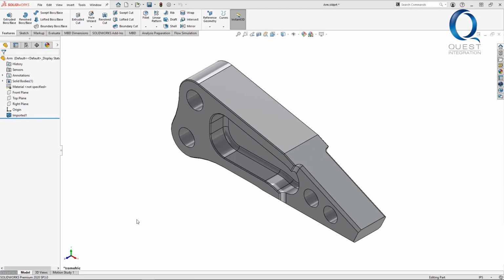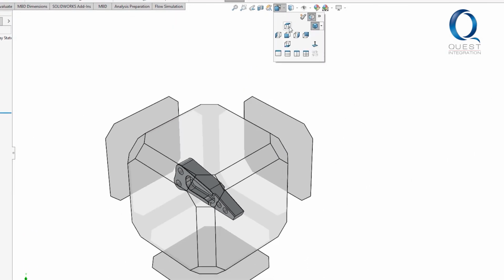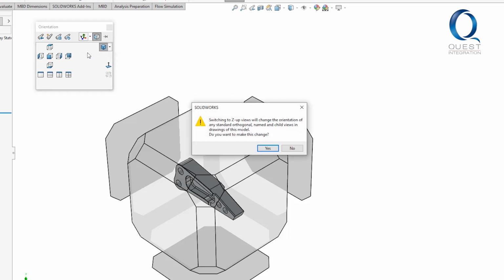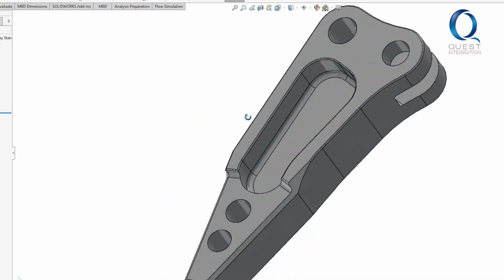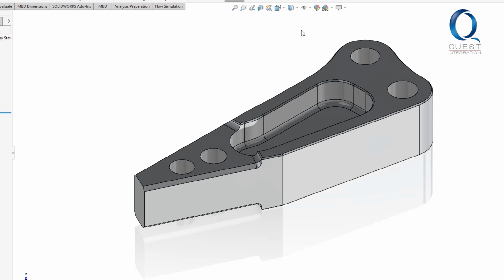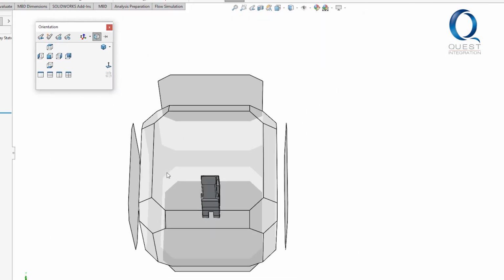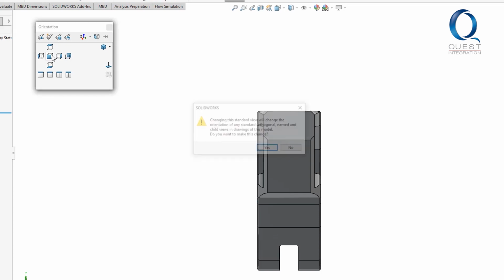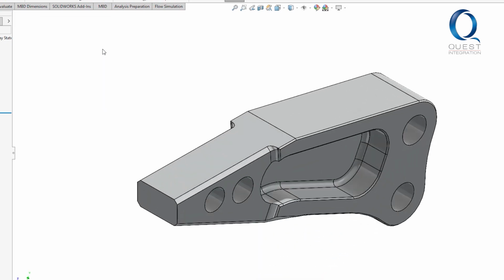Changing Orientations in SOLIDWORKS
This video details how to change orientations on imported parts in SOLIDWORKS. Enjoy!